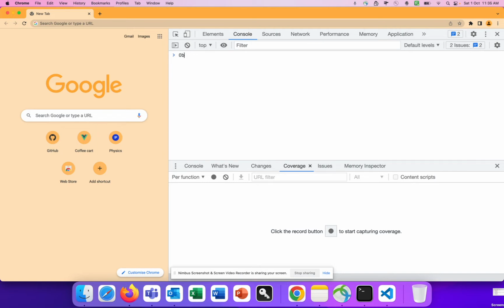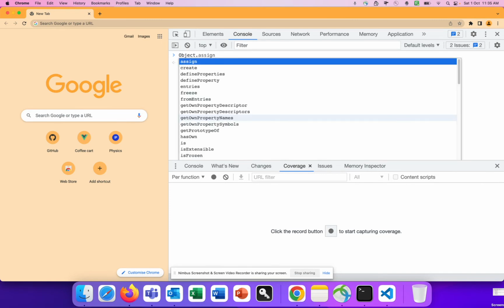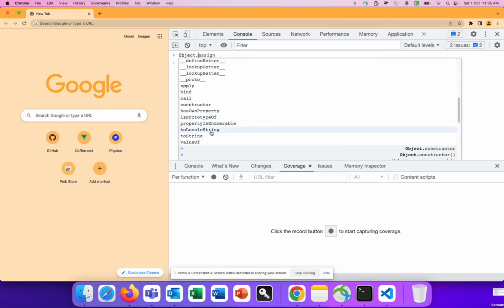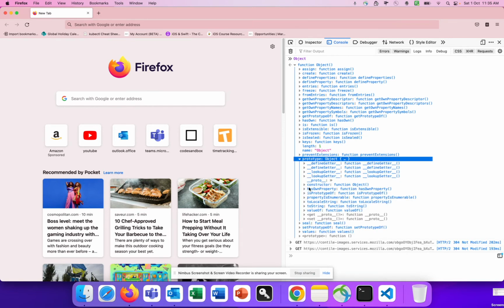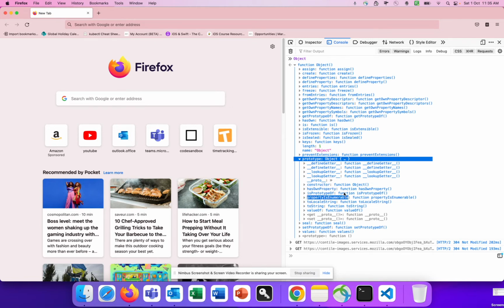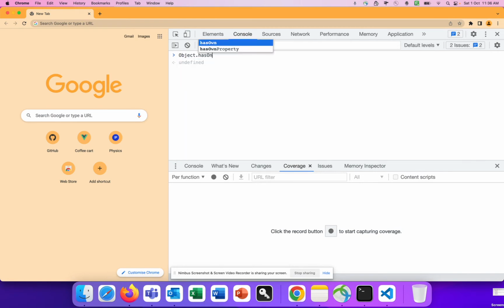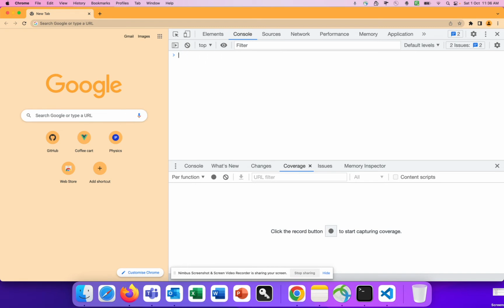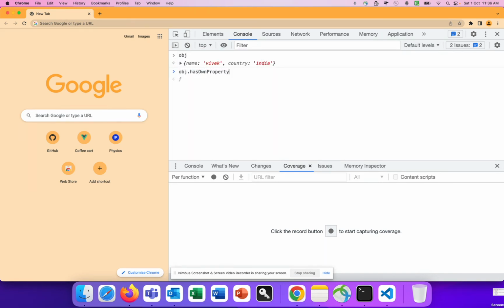17. Practical Javascript: Object - hasOwnProperty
Javascript - Object

Understand Object methods - hasOwnProperty

Advanced Javascript
Javascript Object
Javascript concepts
Master Javascript